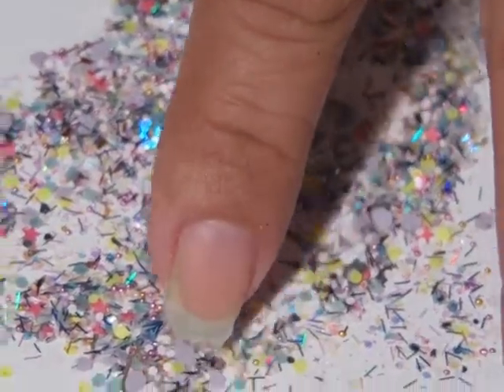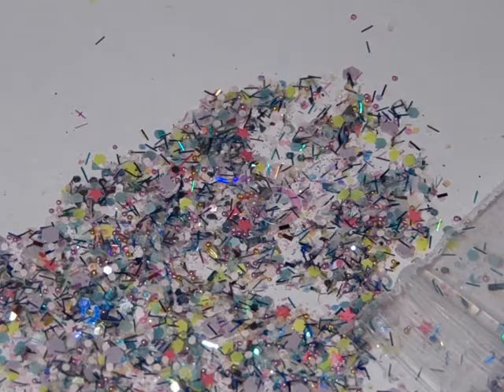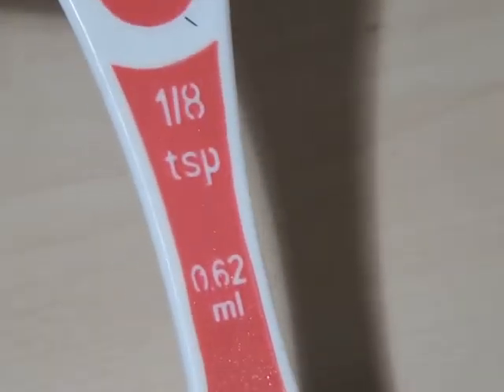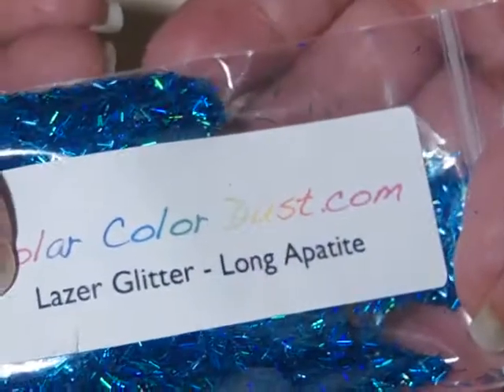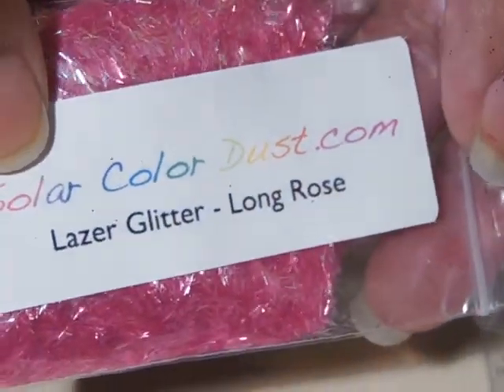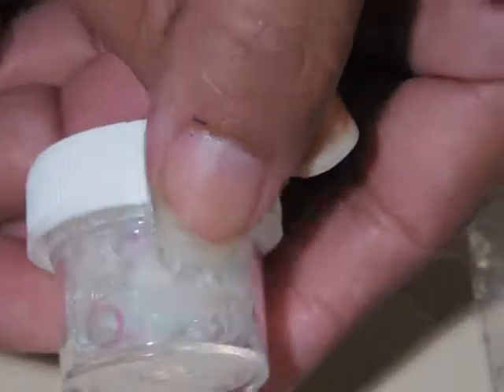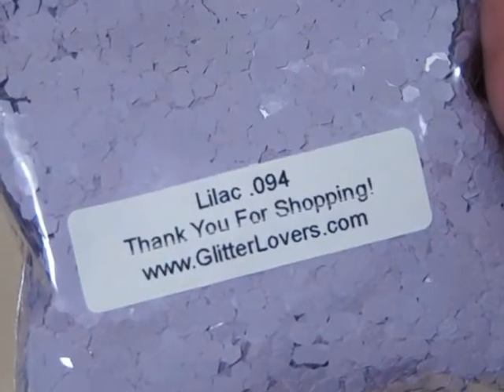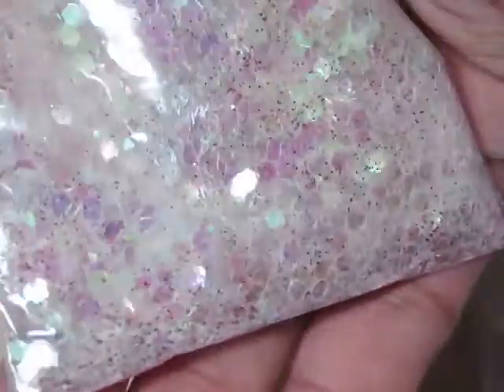VR - Challenge Accepted - Unicorn Poop